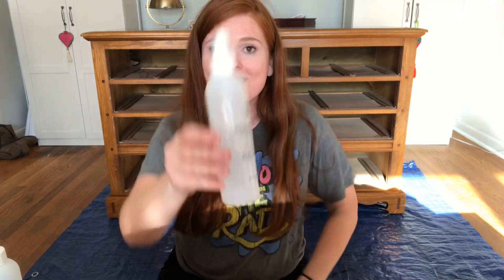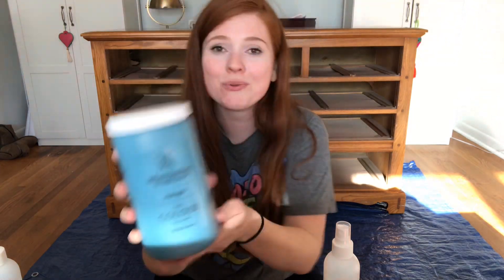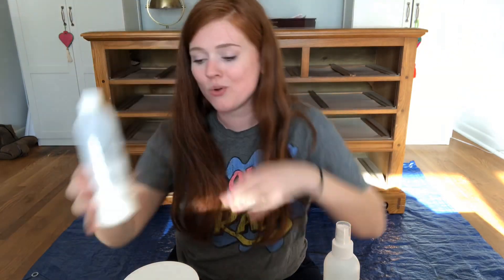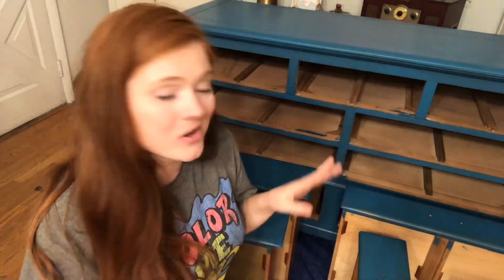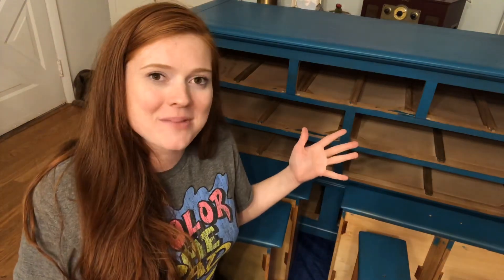How To Paint A Teal Dresser | Easy Projects For Big Impact | Velvet Finishes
Greetings!
Today's video is dedicated to the dresser makeover I hinted to in the One Week Room Makeover Spoiler Alert - it's a fantastic way of adding big impact to a room with low effort.

Velvet Finishes supplied the furniture paint.

Thank you for taking the time to virtually hang out with me!
☾ Corinna
"The Boho Abode"